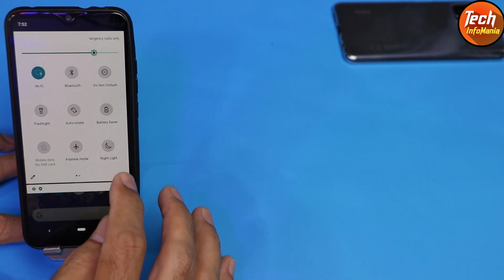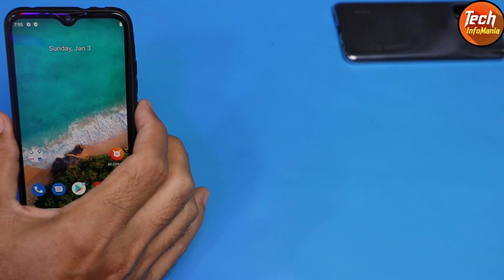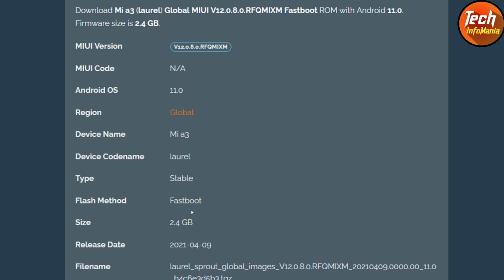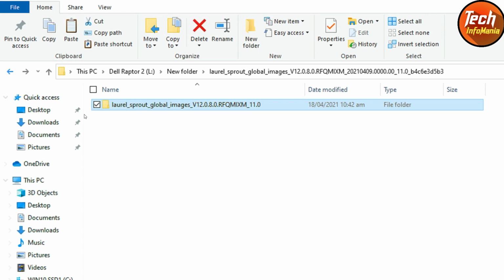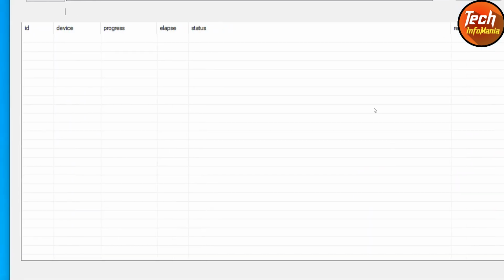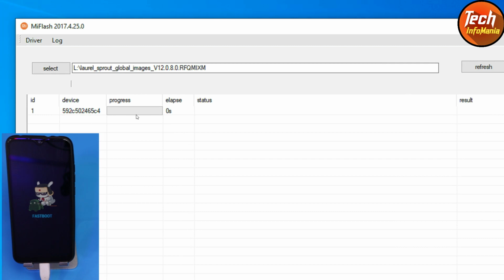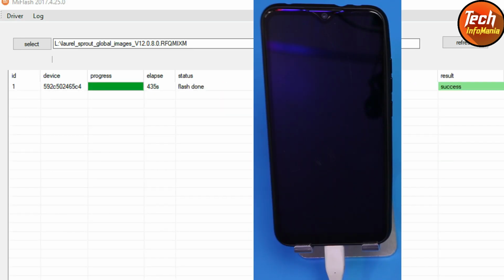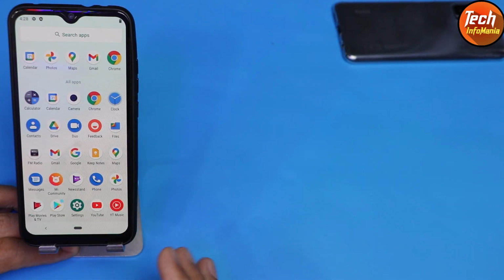Update Xiaomi Mi A3 To Android 11 Ver 12.0.8 April 2021 Security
How to flash the latest April 2021 Security updates of Android 11 version 12.0.8 on Xiaomi Mi A3 manually.
In case if your set is stuck, not getting updates any more then follow the steps in video and update your set.

Bootloader must be unlock before proceeding this procedure.

Must save all internal storage data.
battery must charge around 50 to 60 percent.
sync google account then remove it.
remove lock screen password.
data cable and computer requires

Procedure will take around 5 to 8 minutes to gets complete.

Stay Blessed

Download

Xiaomi Mi A3 fastboot Android 11 Ver 12.0.8 rom file